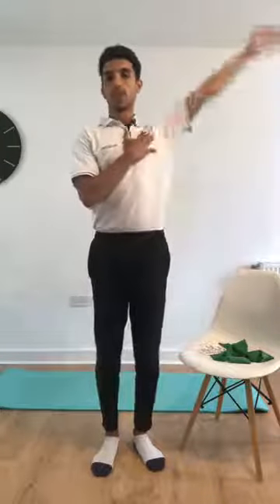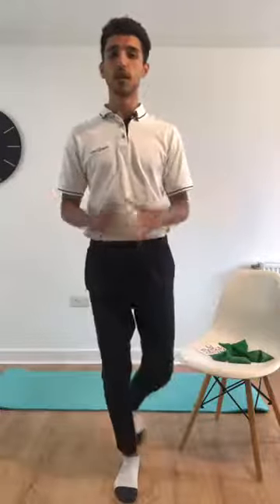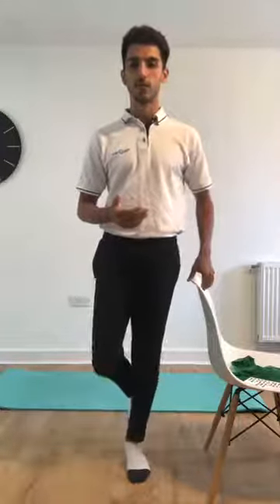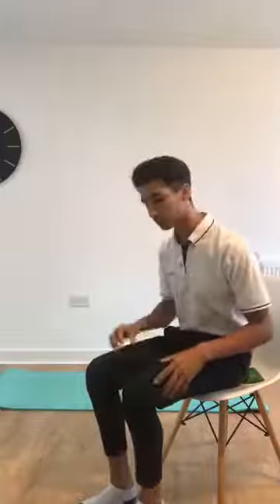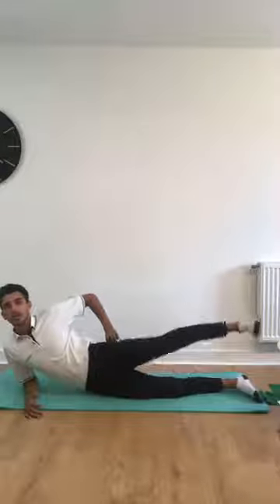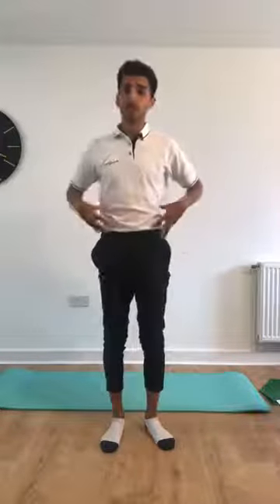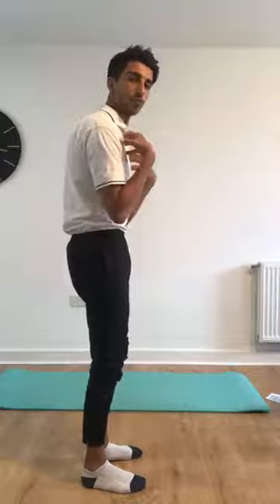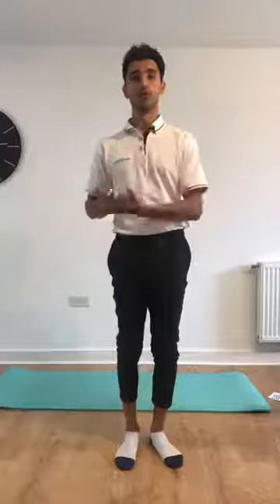Best Full Body Strengthening Exercises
If you're experiencing aches from your ankle to your shoulder, here are some strengthening exercises for the whole body.

In this video we will be demonstrating some exercises to help strengthen and maintain your mobility and flexibility.

These exercises are designed to improve movement and preventing further injuries.

HOW PHYSIO-LOGICAL CAN HELP YOU WITH UPPER/LOWER BODY PAIN: Alongside exercises Physio-logical can offer hands on treatment to improve joint movement and release tight muscles. Hands on physiotherapy treatments including; sports massage, mobilisation, taping, balance (proprioceptive) re-education, combined with stretching and strengthening exercises is an effective treatment for knee pain.

If you are suffering from aches, pains or injuries then please get in contact with us via or 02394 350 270. Appointments can booked easily via our online booking system.

NEW TO PHYSIO-LOGICAL - HERE'S A BIT ABOUT US:

Physio-logical is an award winning private Physiotherapy clinic situated within the Stansted Park Estate, Rowlands Castle, Hampshire, UK. We pride ourselves on listening and working with you, offering hands on treatments combined with rehabilitation exercises to treat the root cause of your injury and prevent further reoccurrence. Our services include Physiotherapy, Sports Massage, Acupuncture and Shockwave Therapy.

On our YouTube channel you will find videos with self help exercises for different aches, pains as well as common sports injuries.